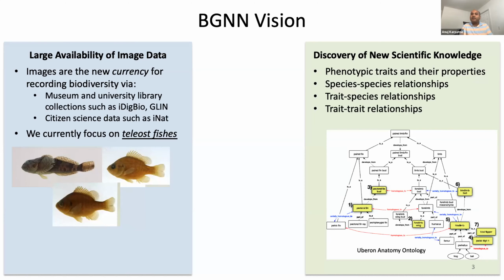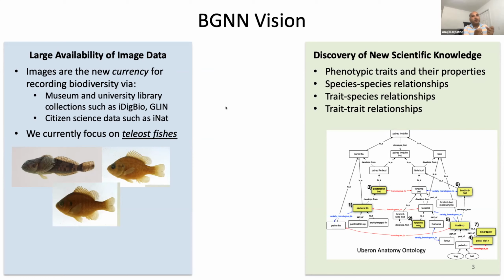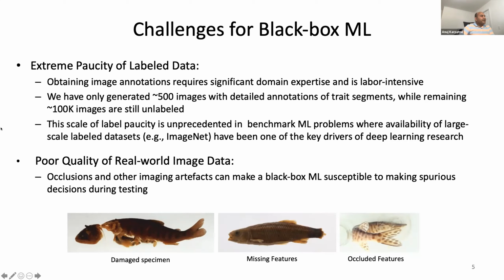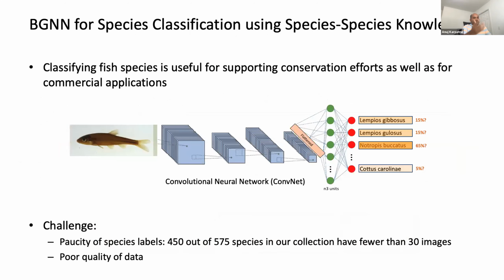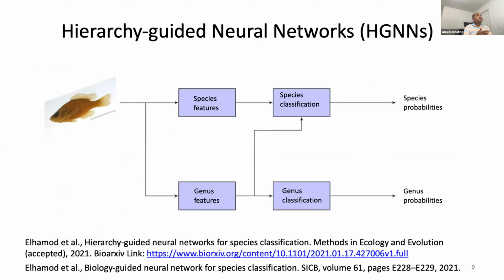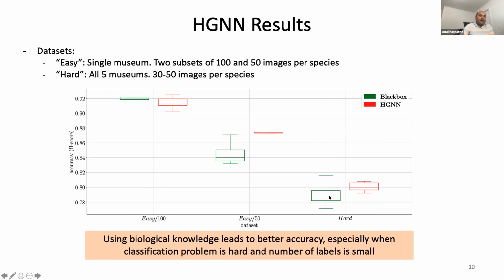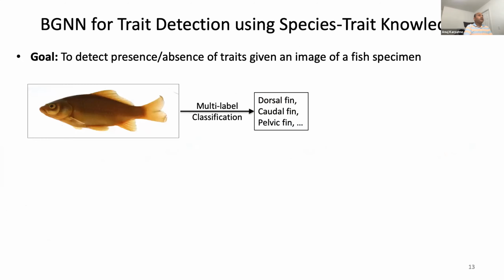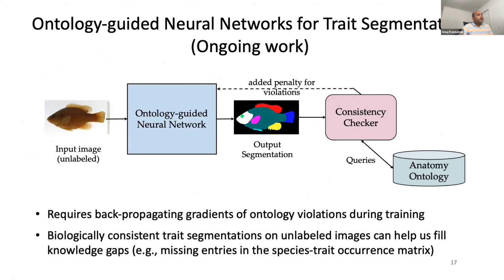kgml2021: Aquatic Sciences, Anuj Karpatne, Virginia Polytechnic Institute and State University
Presentation for the 2nd annual workshop on Knowledge Guided Machine Learning, August 10, 2021, Aquatic Sciences Session:
Anuj Karpatne, Virginia Polytechnic Institute and State University: Biology-guided Neural Networks: Integrating Biological Knowledge with Neural Networks for Discovering Phenotypic Traits from Fish Images